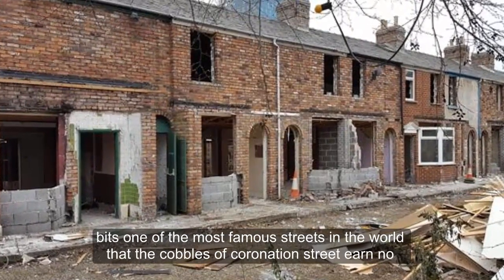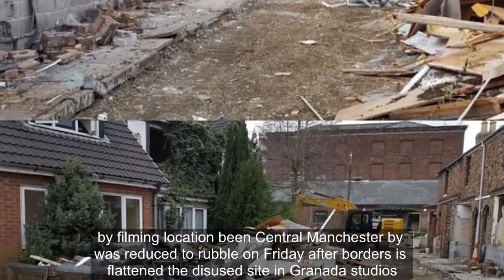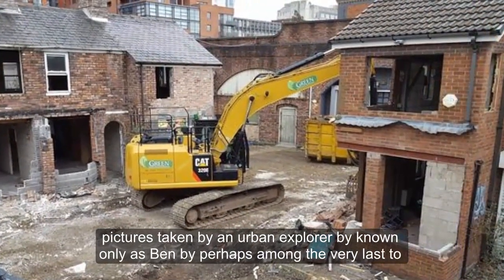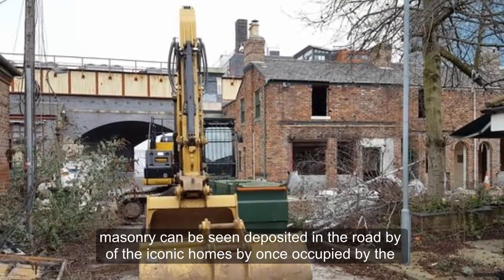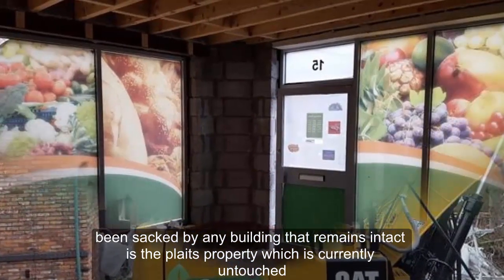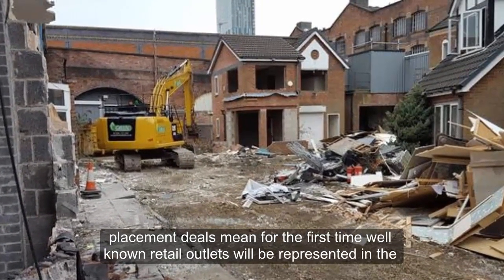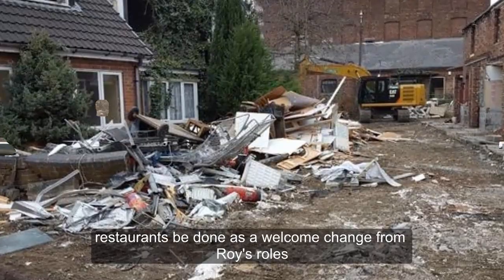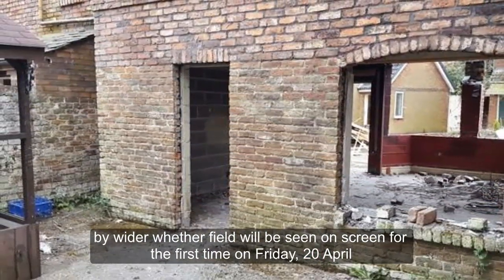Ta-ra to soap history! Bulldozers demolish ITV's original Coronation Street set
The filming location, in central Manchester, was reduced to rubble on Friday after bulldozers flattened the disused site in Granada Studios...

It's one of the most famous streets in the world.

But the cobbles of Coronation Street are no more after TV bosses ordered the show's original set to be destroyed, this week.

Shocking images show a number of Weatherfield's key buildings torn down, including the Rover's Return pub and local newsagent, The Kabin.

It comes four years after the ITV cast permanently relocated to a new, improved site in Salford Quays.

Pictures taken by an urban explorer, known only as Ben, are perhaps among the very last to be snapped before the famous sites are gone forever.

They show a number of deconstruction vehicles at work throughout the street, which was home to the long-running soap for 30 years.

Piles of masonry can be seen deposited in the road, while the iconic homes - once occupied by the likes of Jack and Vera Duckworth - are now mere shells.

Even Dev Alahan's corner shop has been completely ripped out.

In fact, the only building that remains in tact is the Platt's property, which is currently untouched.

Not that fans need to worry, of course. Fresh images surfaced of the soap's newly-expanded set, earlier this month.

The new look street boasts a modern retail area complete with a tattoo parlour, snookerhall and even a Weatherfield North tram stop.

Product placement deals mean for the first time well known retail outlets will be represented in the ITV soap in the form of Costa Coffee and a Co-op supermarket.

Residents will also be able to visit Tattoo'll Do Nicely for all their inking needs - and pop into trendy new restaurant Speed Daal as a welcome change from Roy's Rolls.

In a nod to the ITV soap's long-running history, the new set is made from cobbles from the old Quay Street site which was home to the residents from 1982 to 2013.

'Wider Weatherfield' will be seen on screen for the first time on Friday 20th April.

The only building that remains in tact is the Platt's property, which is currently untouched
Manchester's real-life urban development can be seen towering in the background
The long-running soap was filmed at the site for 30 years
Fans would struggle to recognise the famous filming location
The ITV cast relocated to a different set in 2013
Deconstruction vehicles are at work throughout the street
Mounds of rubble are pictured on the road
Bulldozers are crashing through the original Coronation Street